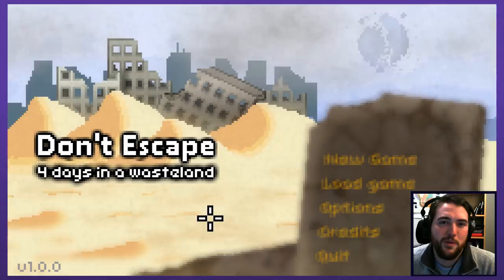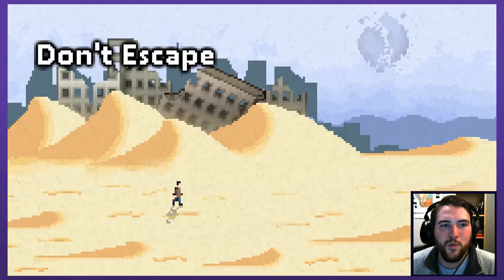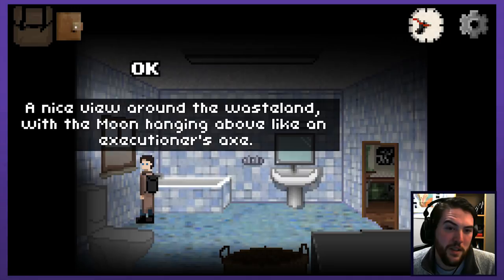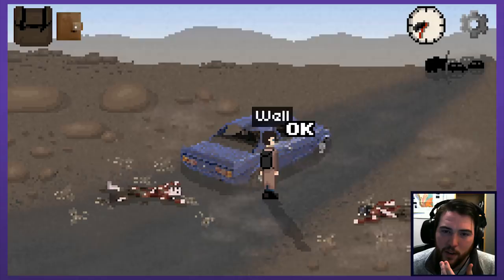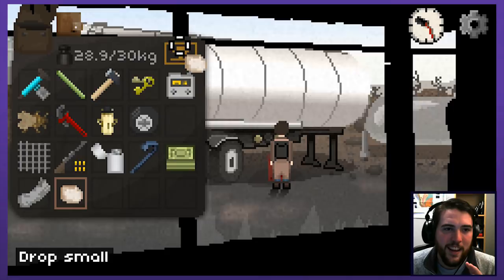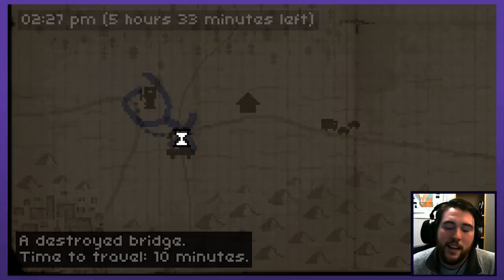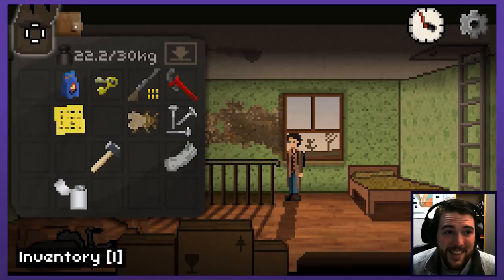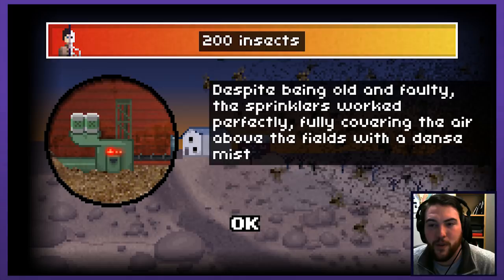LOCUST DISINFESTATION | Let's Play Don't Escape: 4 Days to Survive - PART 1 | 4 Days in a Wasteland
Let's Play Don't Escape: 4 Days to Survive (previously 4 Days in a Wasteland)
Part 1 / Day 1 (Locust) Gameplay

Welcome to DON'T ESCAPE 4, the triumphant return from Armor Games and Scriptwelder, returning to the amazing series that blends point n click adventure, with reverse escape rooms! The series has one of the coolest concepts, and this new game shows definitely lives up to the expectations!

Don't Escape 4 Steam description:
"In Scriptwelder's new Don't Escape 4 game, you must survive through four days at the end of the world in a post-apocalyptic point-and-click thriller where your choices could keep you alive... or not."

In this Don't Escape 4 walkthrough, I got the Locust storyline (there are different random events between playthroughs). Day 1 may have went a little easy on me, leaving me with time to spare. But I won't count on Don't Escape 4 Days in a Wasteland remaining easy!! This game is so exciting! And it's so great that after *years* the Don't Escape 4 release date is finally here. Please enjoy!!